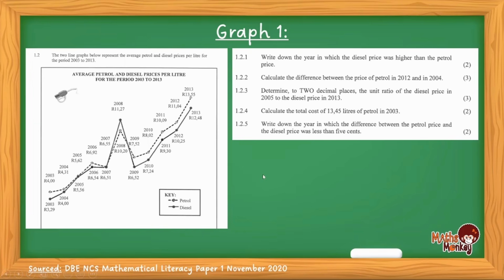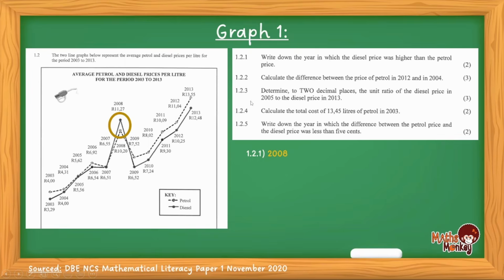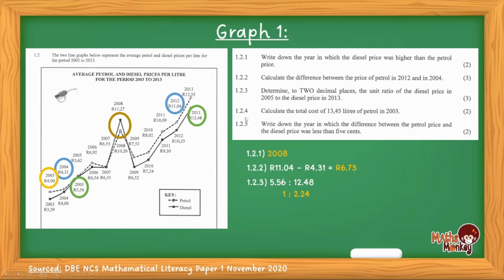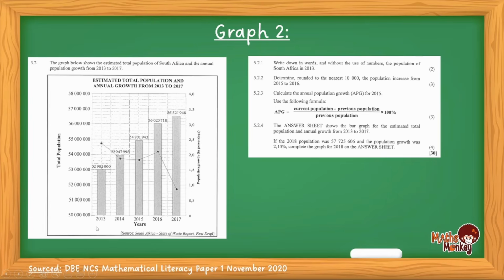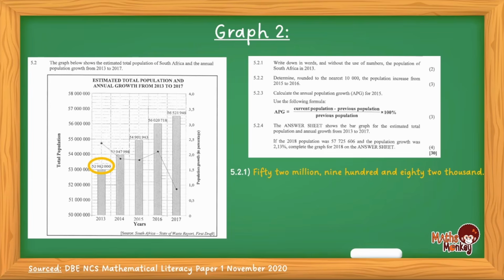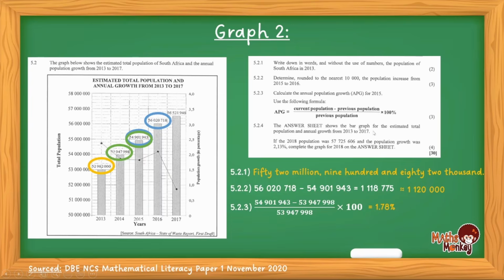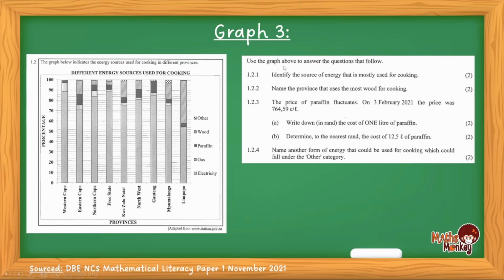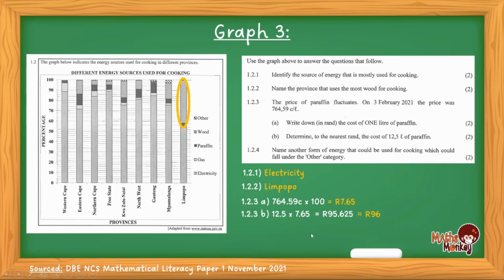Grade 12 Mathematical Literacy: Graphs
In this video I teach you how to interpret graphs.